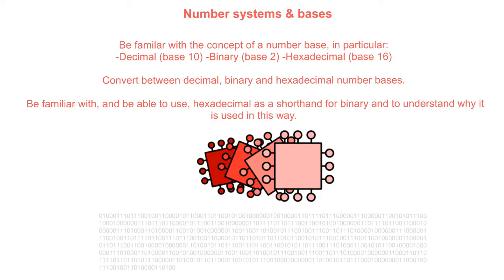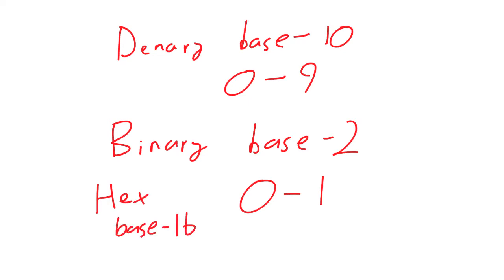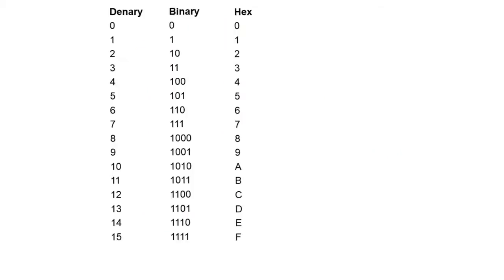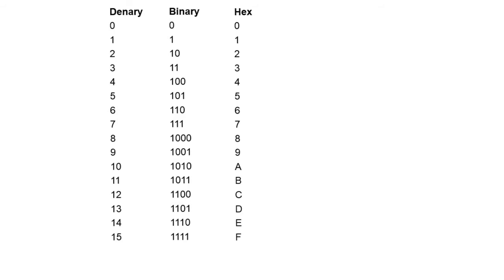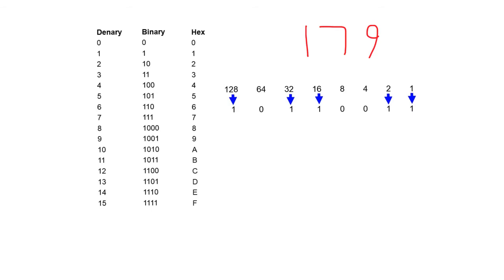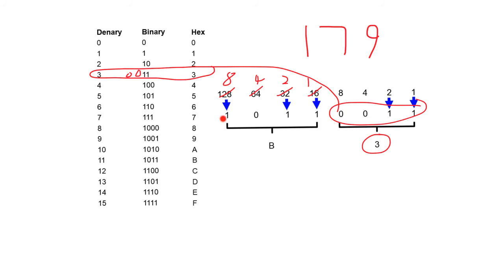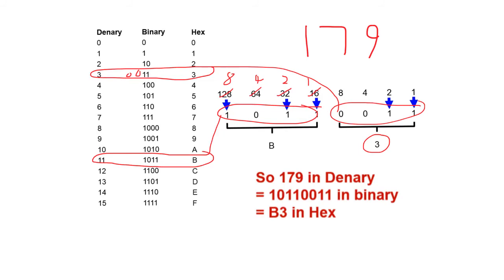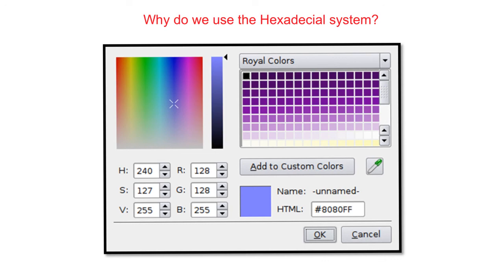AQA A’Level Base 2, 10 and 16 number systems